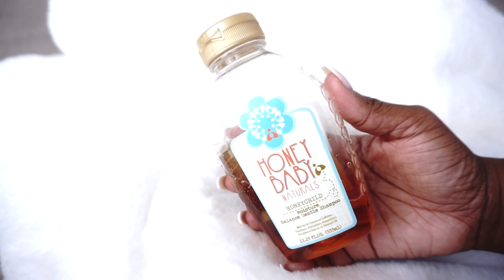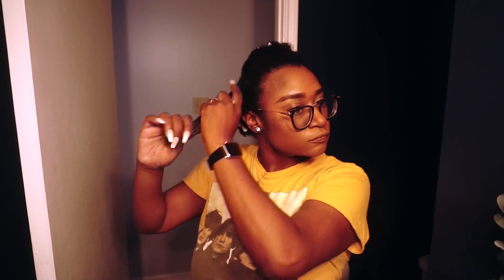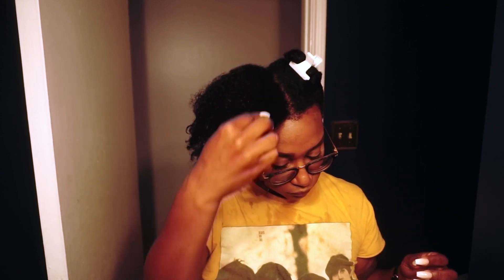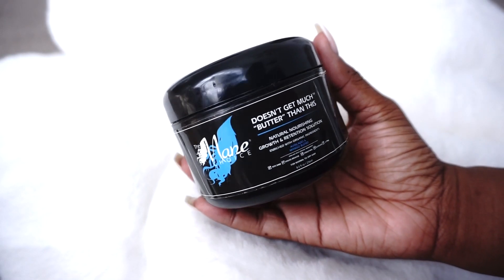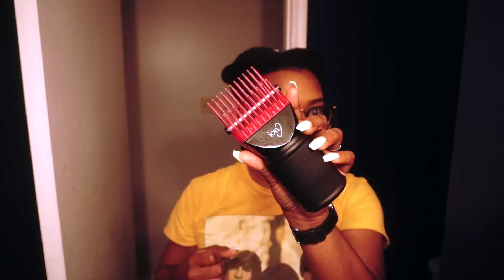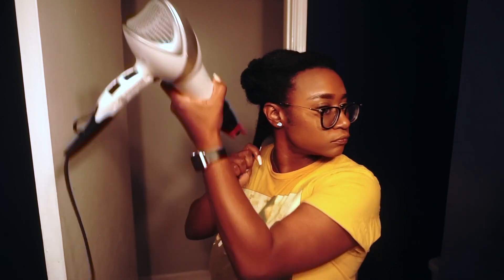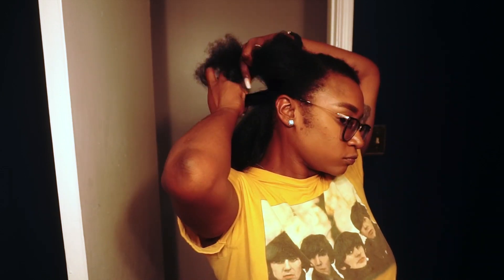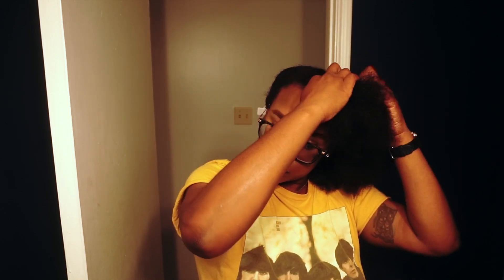How I Prep My Natural Hair Before A Protective Style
In today's video, I'm sharing how I prep my hair before getting a protective style. The products used are mentioned below.

Honey Baby Naturals Honeychild Moisture Balance Shampoo
Shea Moisture Hydrate + Repair Protein Power Treatment
African Pride Coconut Oil & Baobab Oil Leave-in Cream
The Mane Choice Doesn't Get Much Butter Than This
Tresemme Heat Tamer Leave-in Spray
Doo Gro Hair Vitalizer